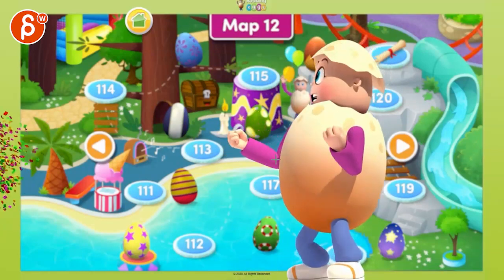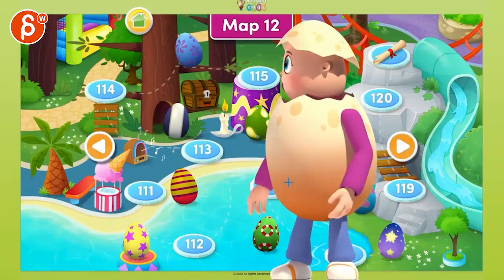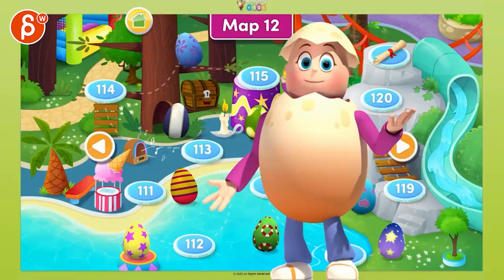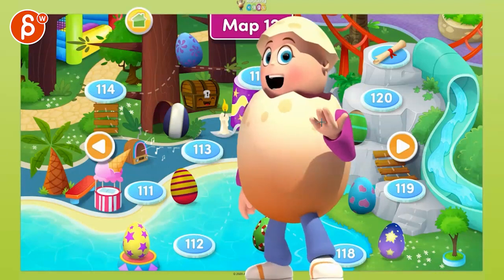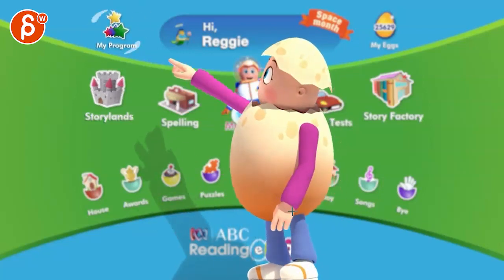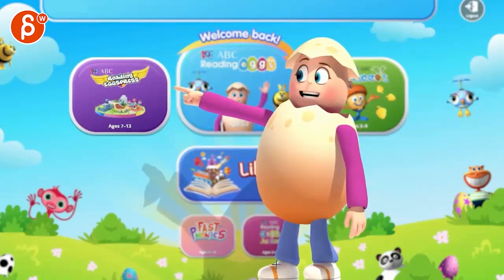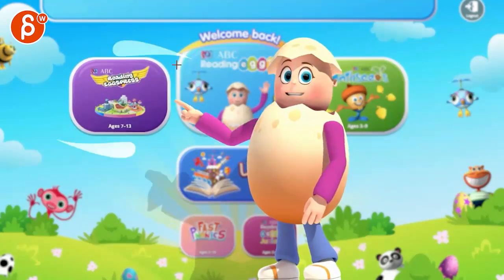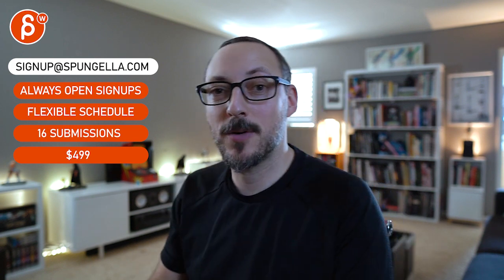Animation Workshop Feedback - Francesco Riginelli #5 (2020)